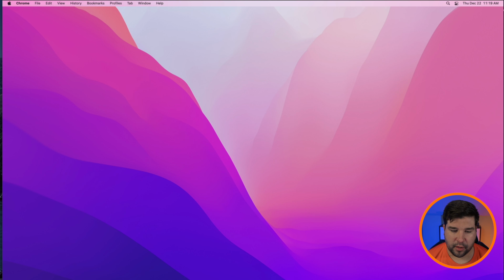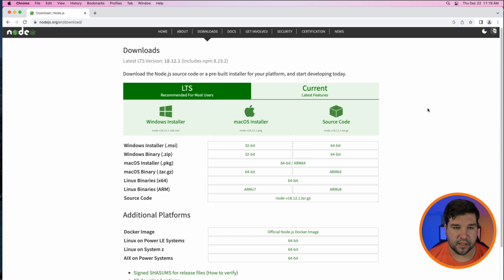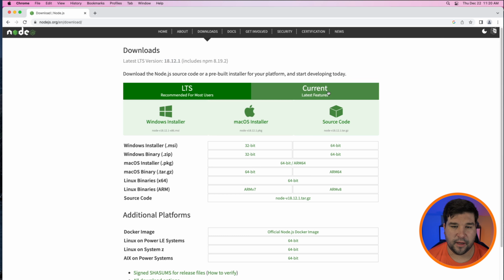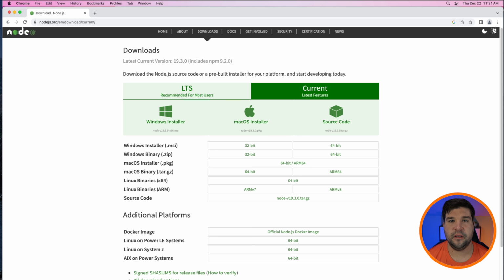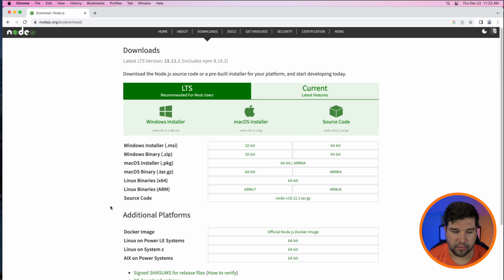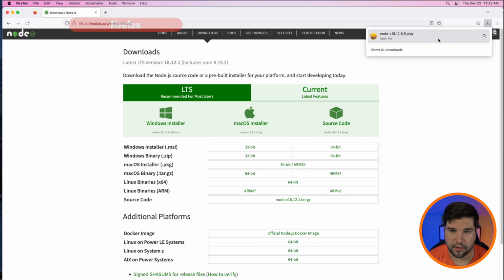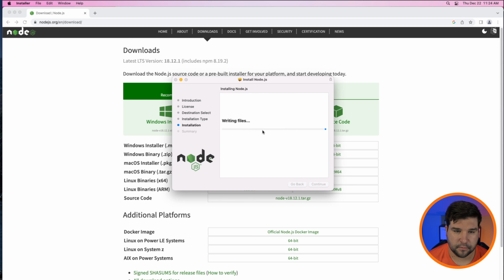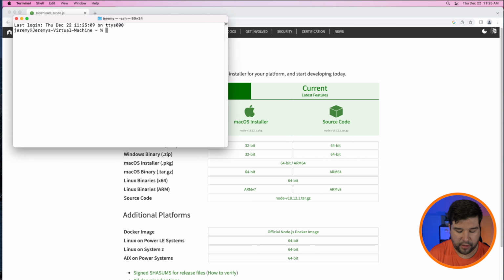How to Install Node.js on a Mac - The Easy Way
In this video, we're going to show you how to install Node JS on a Mac in simple steps. No experience necessary!

⏱ TIMESTAMPS:
00:00 - Intro
00:27 - Download NodeJs
01:51 - Install NodeJS
02:18 - Check installed NodeJS version